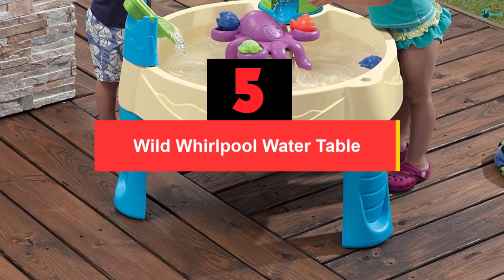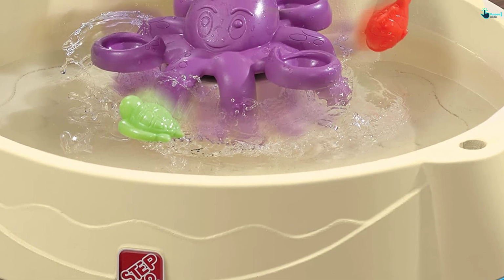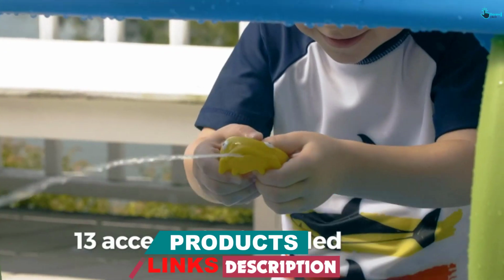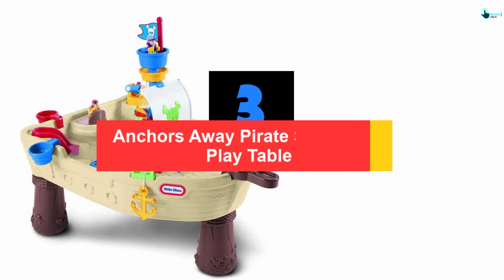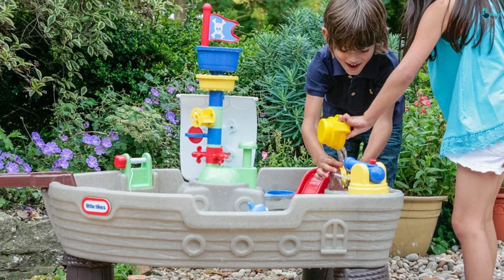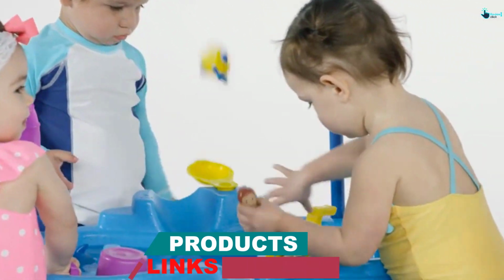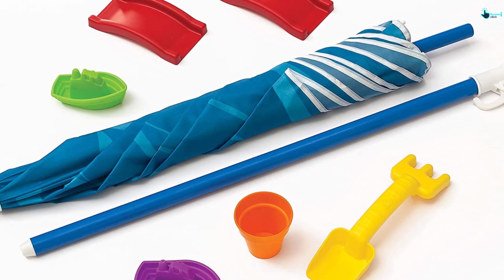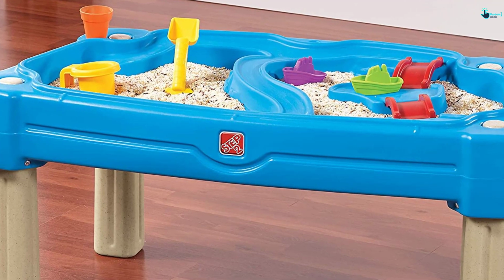✅Top 5 Best Water Tables for Kids In 2023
▶️ 5. Wild Whirlpool Water Table

▶️ 4. Rain Showers Splash Pond Water Table Playset

▶️ 3. Anchors Away Pirate Ship Water Play Table

▶️ 2. Spill & Splash Seaway Water Table

▶️ 1. Cascading Cove Sand & Water Table

➥ Prime Discounted Monthly Offering
➥ Try Twitch Prime
➥ Amazon Music Unlimited
➥ Try Amazon Home Services
➥ Kindle Unlimited Membership Plans
➥ Create an Amazon Wedding Registry